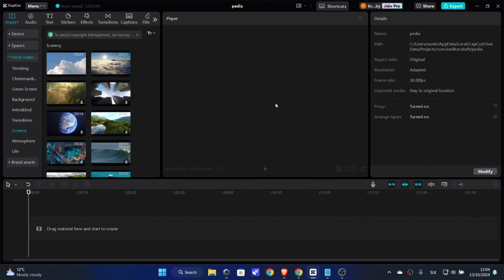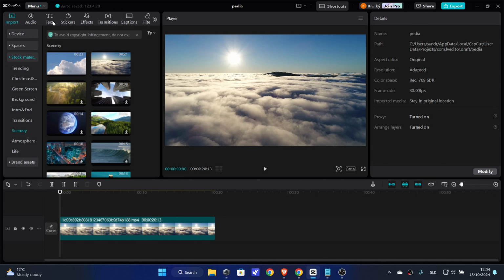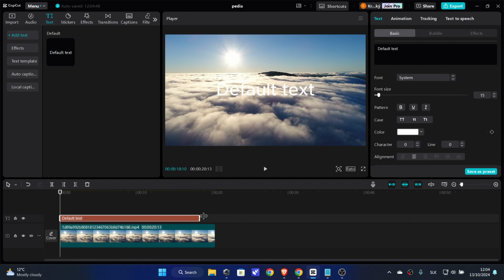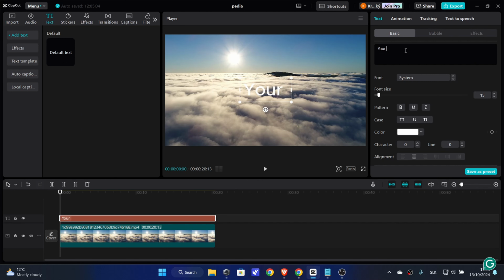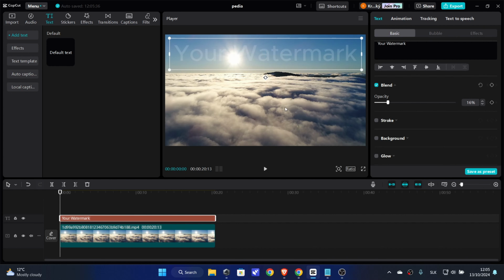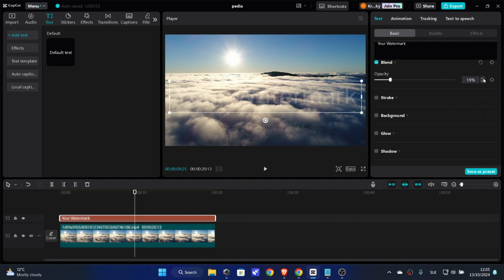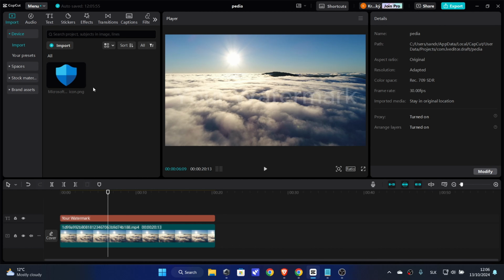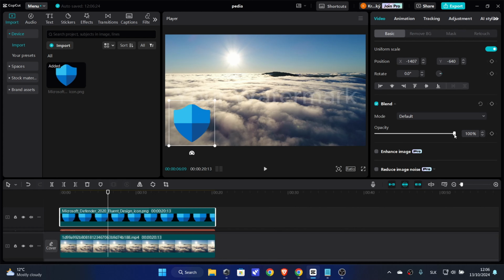How to Create Text or Image Watermark in Capcut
What is the best way to create a text or image watermark in Capcut?